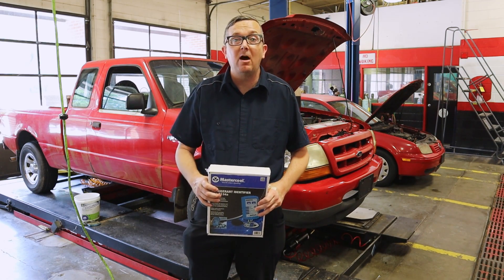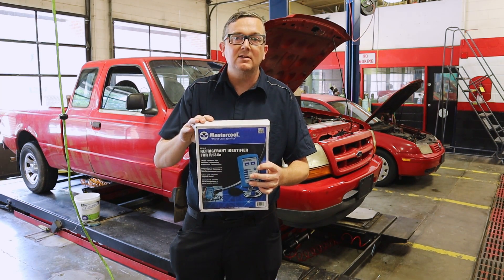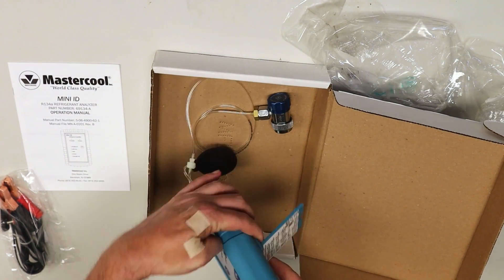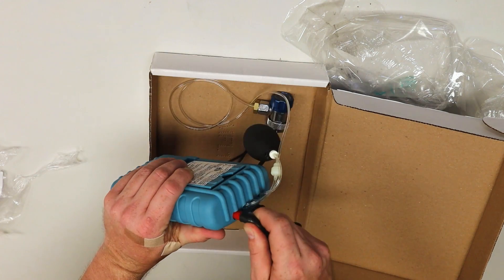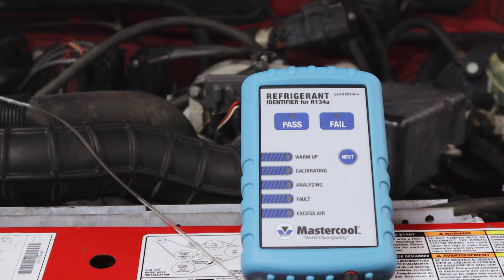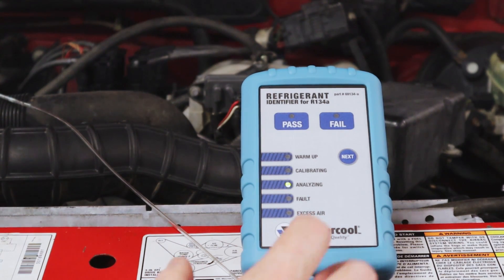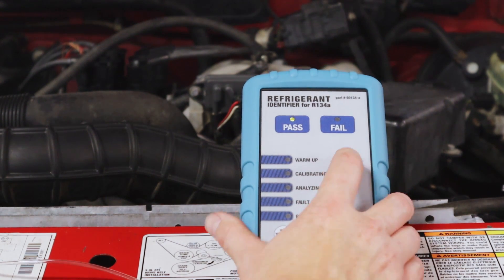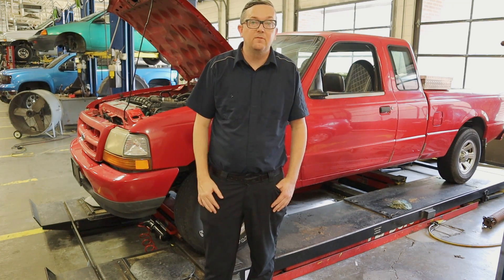MasterCool Refrigerant Identifier 69134-a how to and unboxing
Hello everyone! Today we are unboxing our new Identifier for r134-a and running through how to use it.

Link to product

This identifier works well, and is very simple to use. It produces a result in about five minutes. I wish it was a little sturdier or came in a case. My suggestion would be to get a padded case like they make for pistols and keep this in that so it does not get damaged. You can normally get a case like that for under $20 which makes it a good investment.

Do you have this identifier? Are you shopping for identifiers? If you have any other ideas for videos please leave them in the comments as well.

It helps my channel so much, and helps others get information.